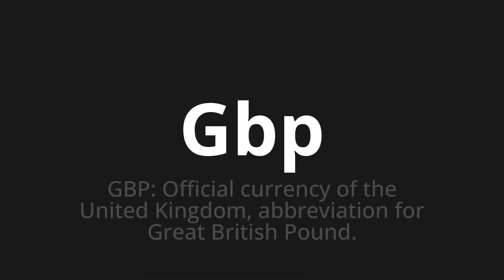How to pronounce Gbp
Master the Pronunciation of 'Gbp' - which means : GBP: Official currency of the United Kingdom, abbreviation for Great British Pound. 📝 with @PPrononciation 🎓🗣️ - [Your Guide to English]

Learn to pronounce 'Gbp' perfectly in English with our easy and engaging tutorial by @PPrononciation! 📖📽️ In this comprehensive video, we provide you with native speaker examples 🗣️👂 and phonetic breakdowns 🎵 to ensure you get the pronunciation just right.

How to say Gbp in English